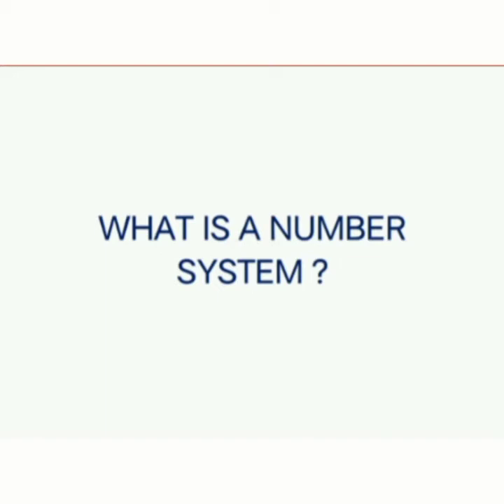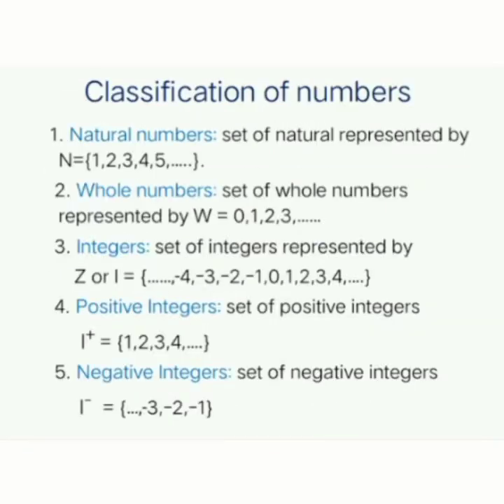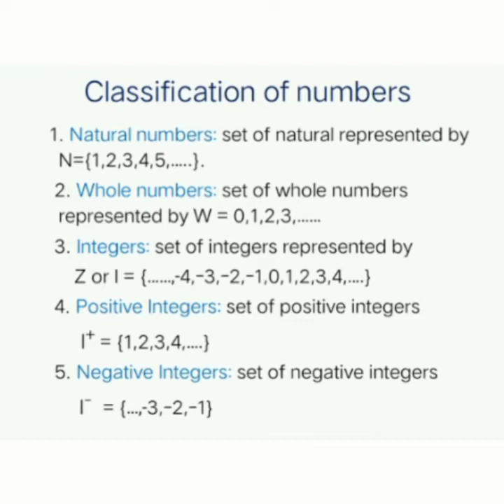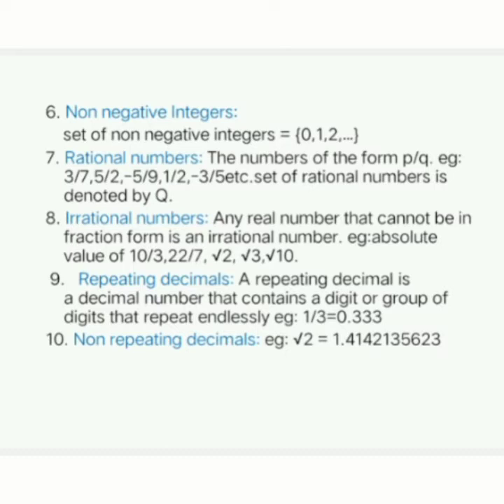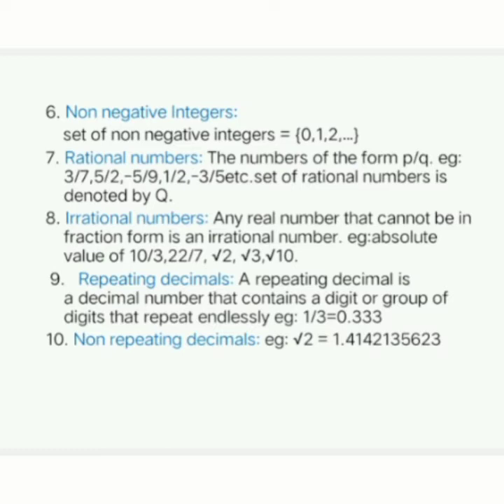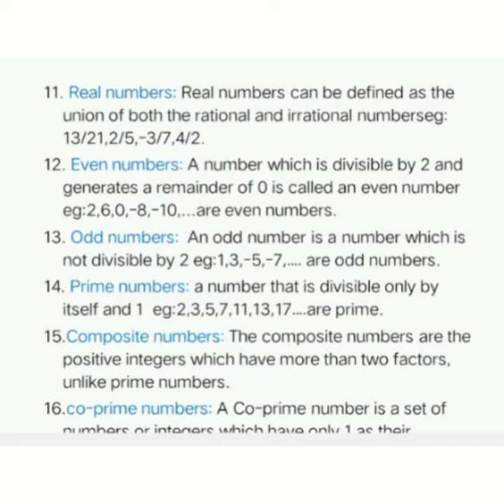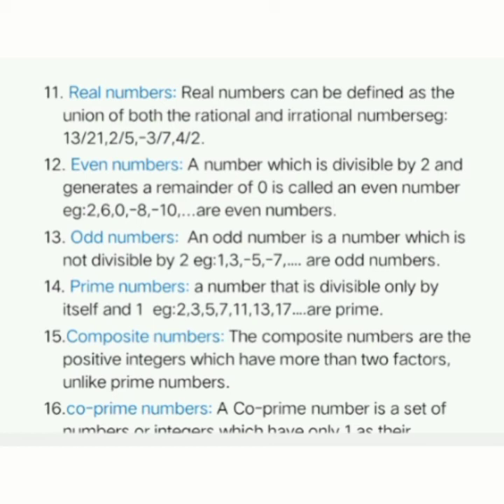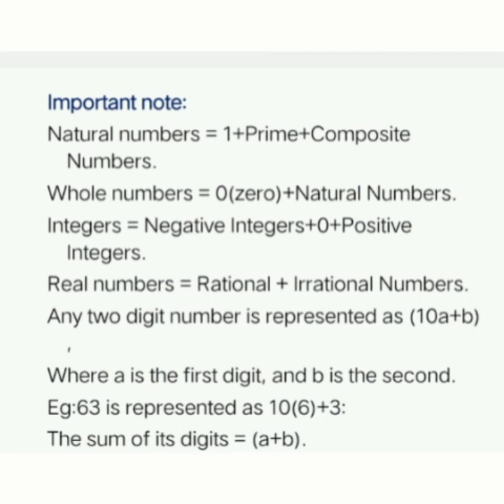Number System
|| rrb group || ssc || Bank exams || competitive exams ||  Start learning from today || Learn something in a day
Try to learn new thing in a day